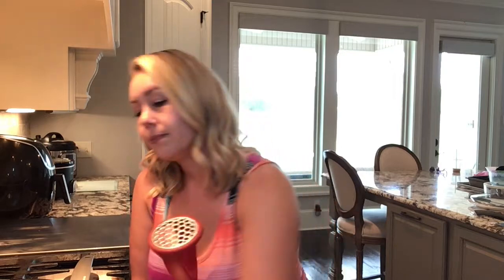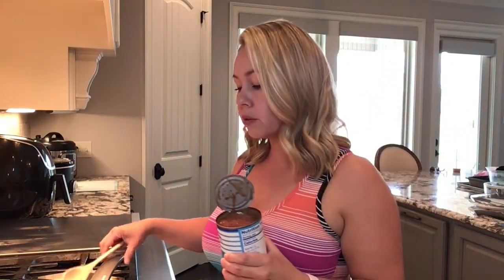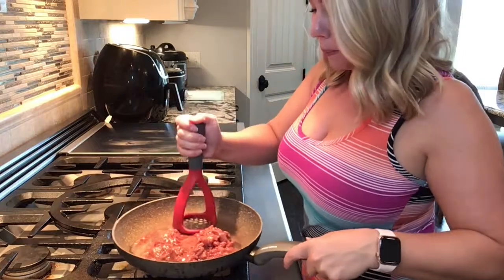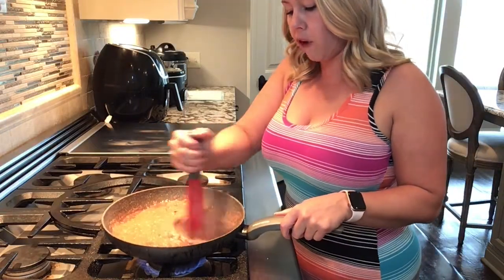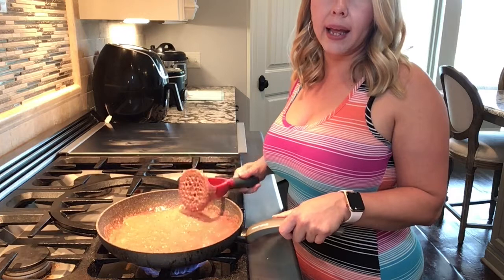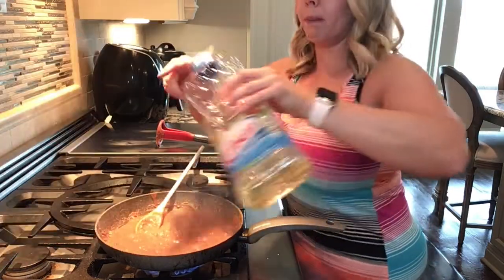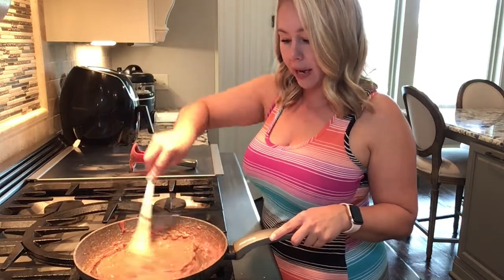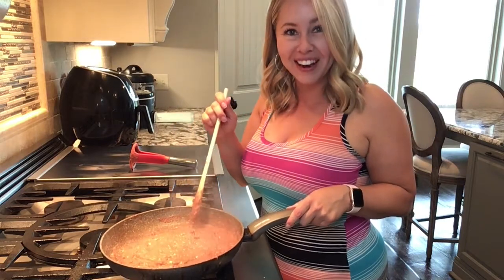How to make the Best Refried Beans ever!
Refried Beans were a staple in my house growing up and of all the beans I've ever had the ones from home are the best! I hope you enjoy!